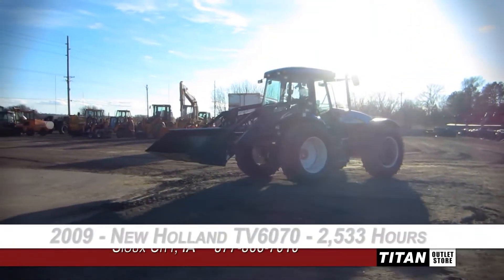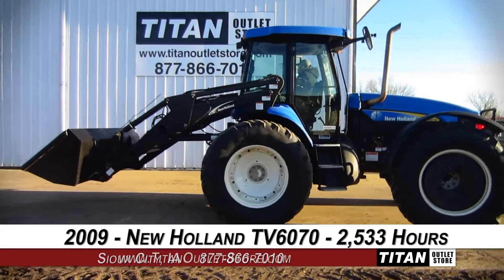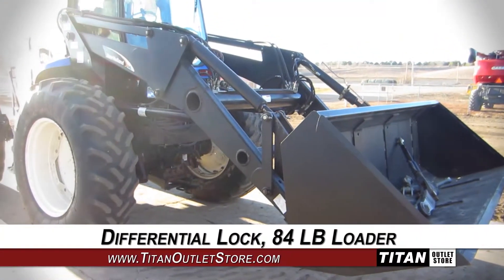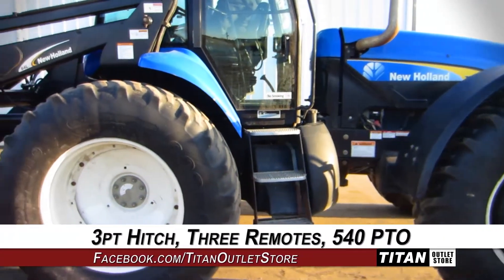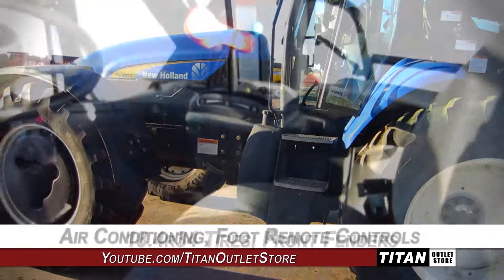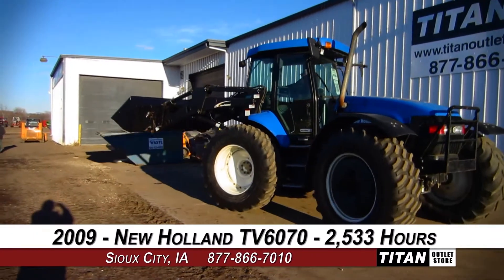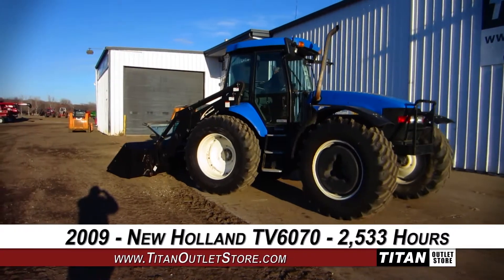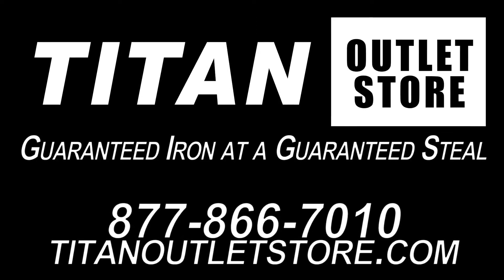New Holland TV6070, 2533 Hrs, Bidirectional, 4 Remotes, 3 Pt Sold on ELS!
SOLD!
For Sale Used 2009 New Holland TV6070, 2533 Hrs, Bidirectional, 4 Remotes, 3 Pt Tractor SOLD serial# RVS057757 stock# 1428489 (BC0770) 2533 hours
81500.00 USD
Titan Machinery 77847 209th Street ALBERT LEA Minnesota USA 56007
• Used NH TV6070 Tractor, 2533 Hours, Bi-directional, Rear 540 PTO, Front Fenders, Deluxe Cab with Air, 1500 lbs Front Weights, Hydraulic Flow Control, 3 Point Hitch, 3 Remotes,  Differential Lock, 84 LB NH Bucket Loader, Foot Controls for All Remotes, Paint good, Starts and Runs well.
• Stock #: 1428489 (BC0770)
• Category: For Sale
• Status: SOLD
• Class: Used
• Available: Immediately
• Make: New Holland
• Model: TV6070, 2533 Hrs, Bidirectional, 4 Remotes, 3 Pt   Diesel
• Year: 2009
• Serial#: RVS057757
• Est Hours: 2533
• Deluxe Cab: Yes
• Enclosure: Cab/Air
• Cab Seat: Air
• Seat Condition: Good
• Notes: Used NH TV6070 Tractor, 2533 Hours, Bi-directional, Rear 540 PTO, Front Fenders, Deluxe Cab with Air, 1500 lbs Front Weights, Hydraulic Flow Control, 3 Point Hitch, 3 Remotes,  Differential Lock, 84 LB NH Bucket Loader, Foot Controls for All Remotes, Paint good, Starts and Runs well
• PTO: 540
• Rear Remotes: 3
• Weights: Yes
• Front Fenders: Yes
• Hyd. Flow Control: Yes
• Transmission: Hydro
• Differential Lock: Yes
• 3 Point Hitch: Yes
• Front Tire/Track Size: 18.4R34xm27
• Rear Tire/Track Size: 18.4R34
• Front End Loader: Yes
• Loader Make: NEW HOLLAND
• Loader Attachment: BUCKET
• Loader Condition: Good
• Paint Condition: Very Good
• Cab Cond: Good
• Overall Condition: Very Good